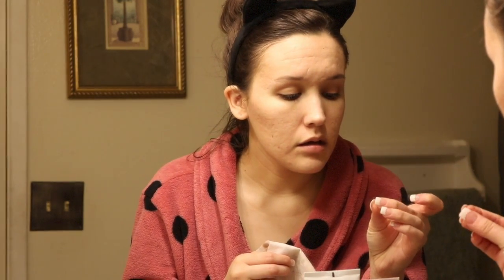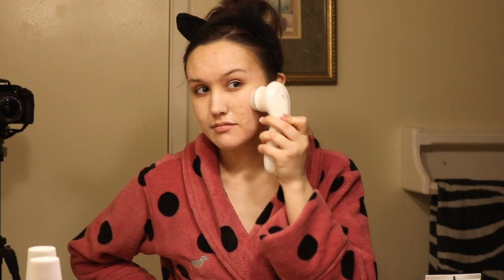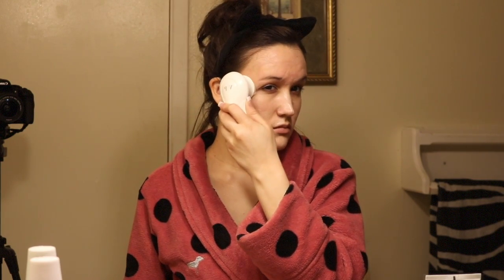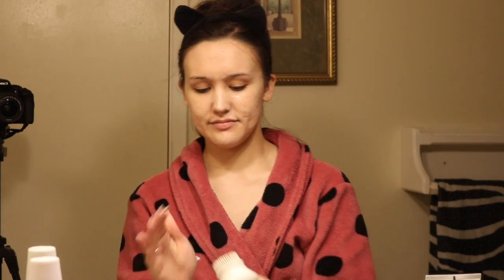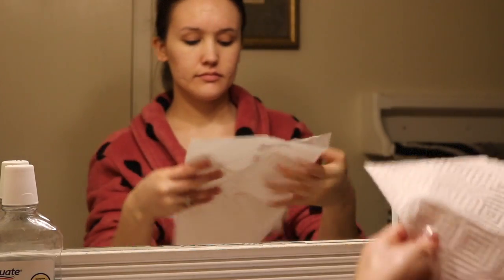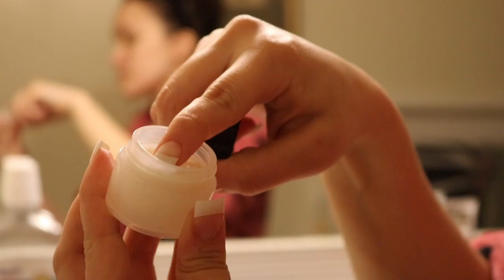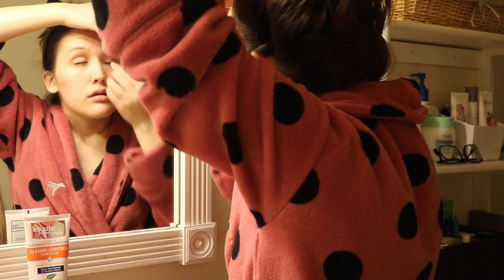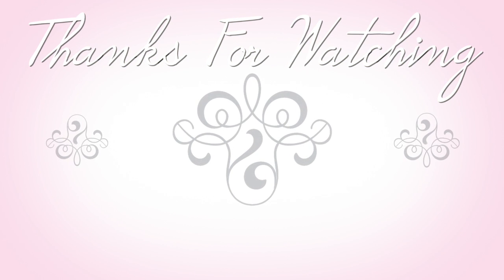My Night Time Skin Care Routine | BEFORE ACNE PICTURES | Bridgetteberena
Hi Guys!
As always, I hope you enjoyed the video!

I hope some of you that struggle with acne or even minor breakouts can take away from this and most importantly, try out the Noxema Cleansing Cream and Anti-Blemish Pads!
I truly believe these 2 products helped clear up my skin along with making sure you remove ALL makeup at the end of the night prior to starting your routine.

I ALSO forgot to mention in the video where you can purchase these 2 products.. I normally went to Walmart to get them or Target.
I never checked at Walgreens or CVS but I'm sure they carry them too.

If you have any questions, don't hesitate in asking in the comments!!